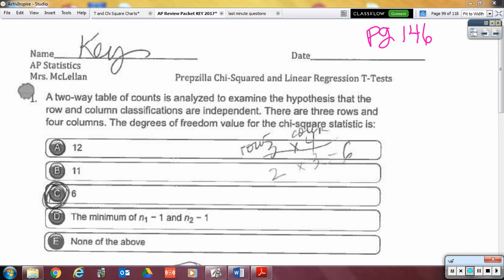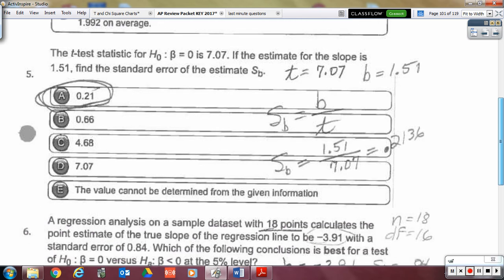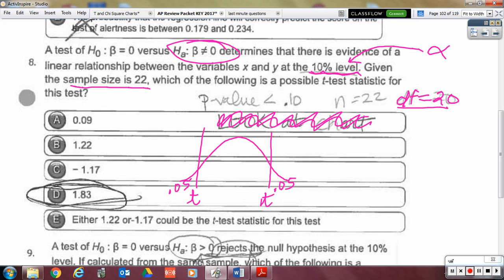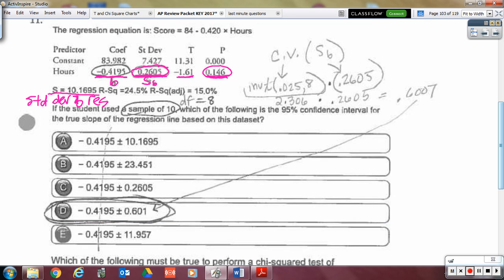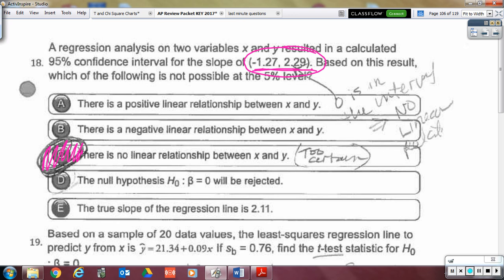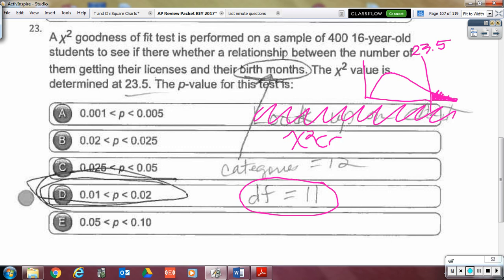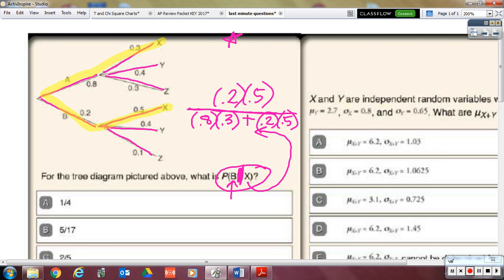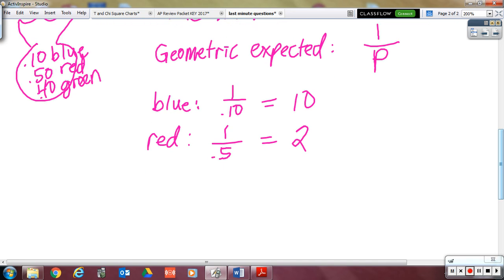Going over AP Review Part 7 Multiple Choice